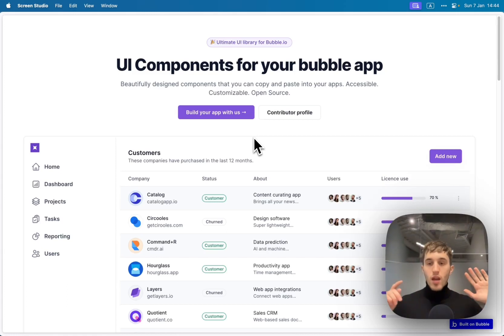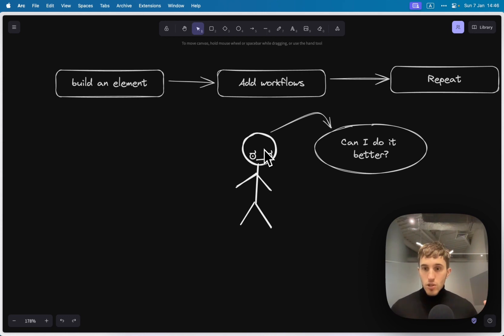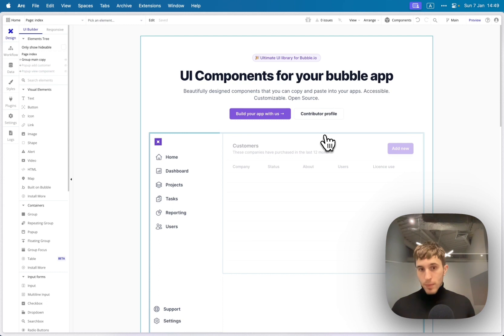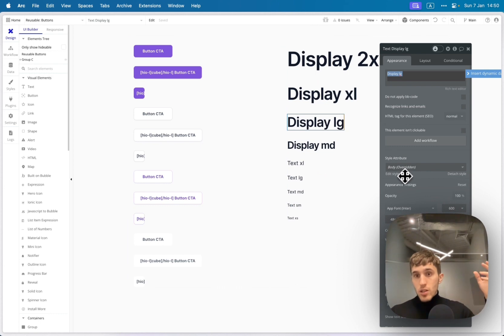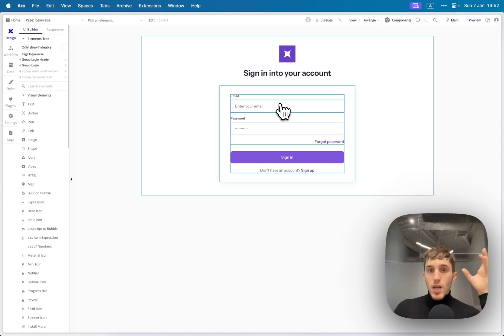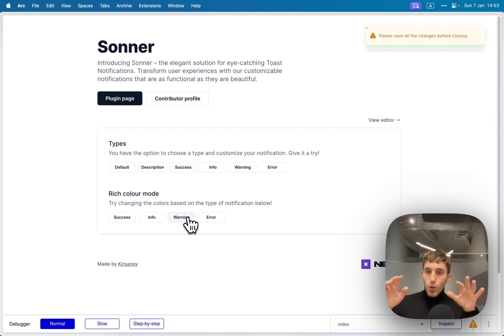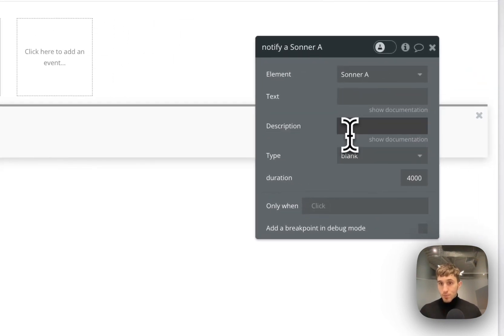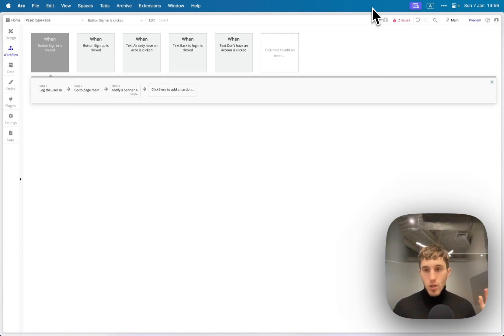Bubble UI Made Easy: My Path to Simplified Design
Struggling with complex UI designs in Bubble?

Watch this groundbreaking video to discover my game-changing approach. I have a library of pre-made components that will supercharge your development process.

But wait, there's more! Download a FREE template to kickstart your project. Also, get a sleek toast notification plugin for functional touch - it's free too!

Join me to simplify Bubble UI design. Download the free template and plugin today for new heights.